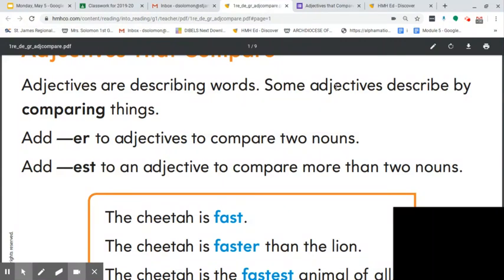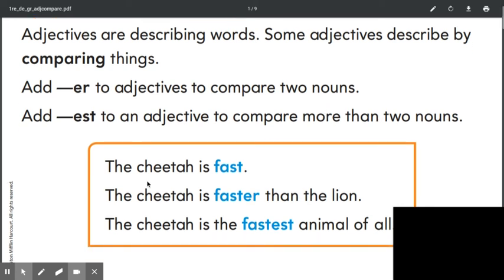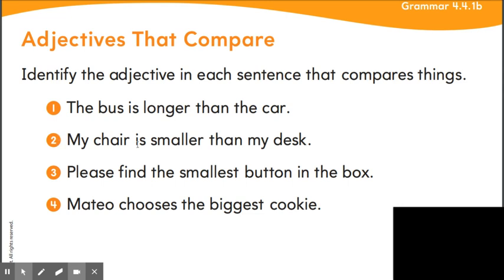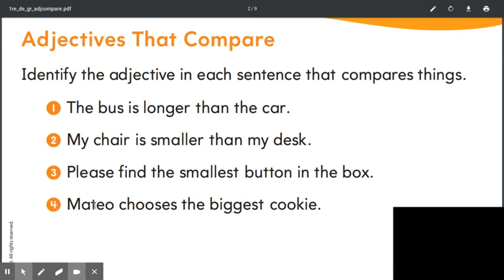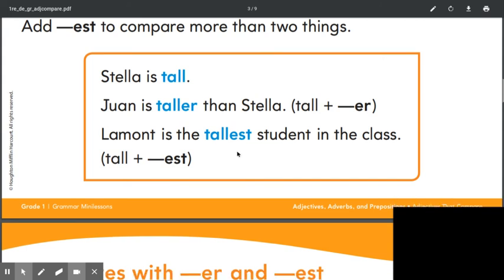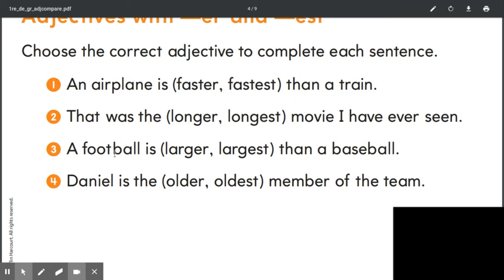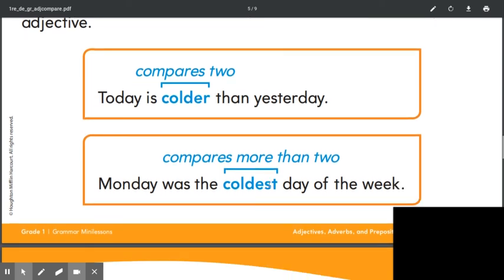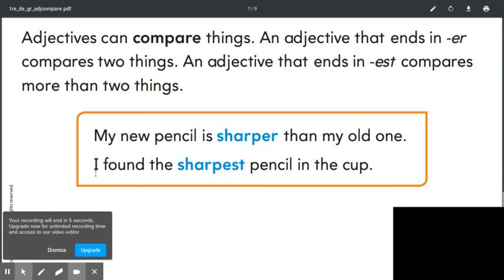Adjectives that Compare 10.2